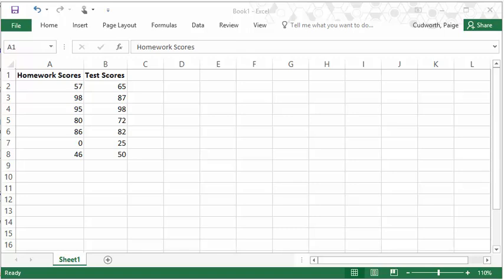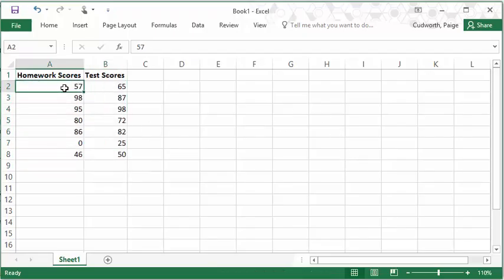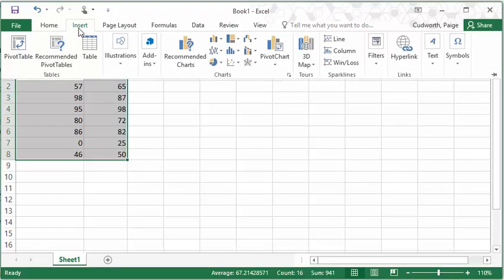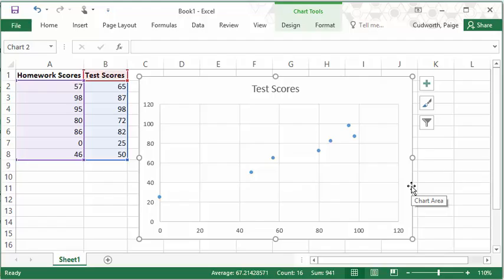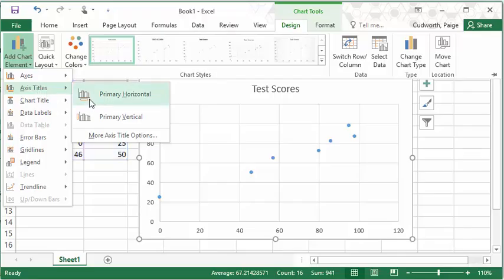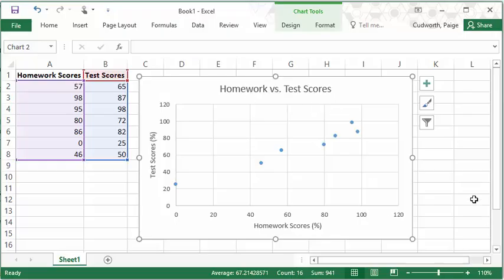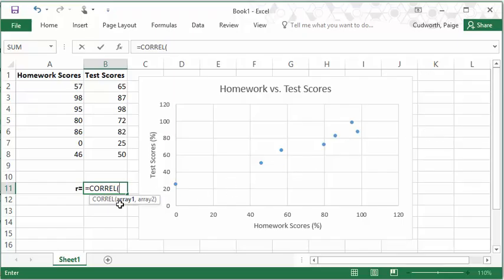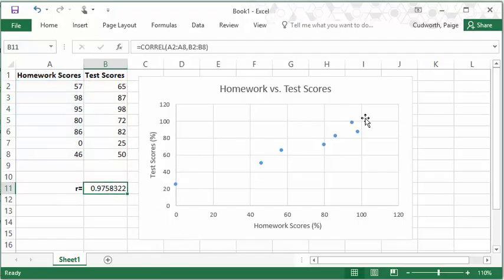Scatterplots and Correlation in Excel 2016